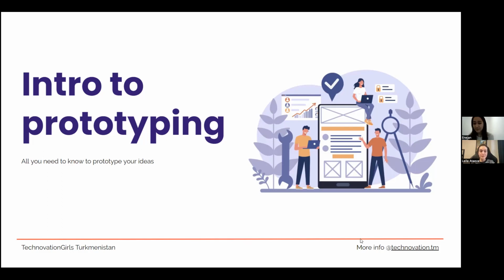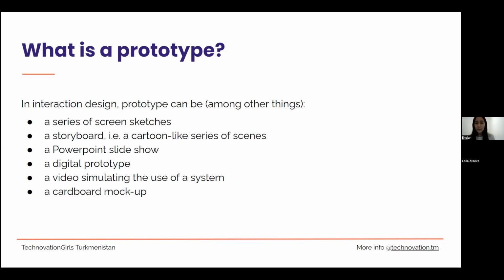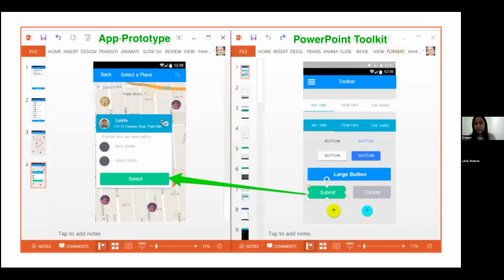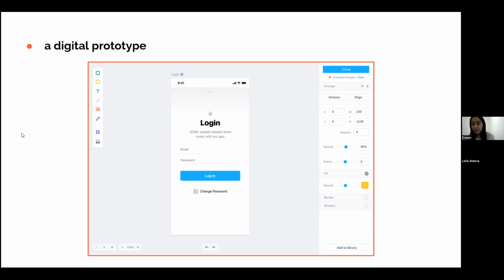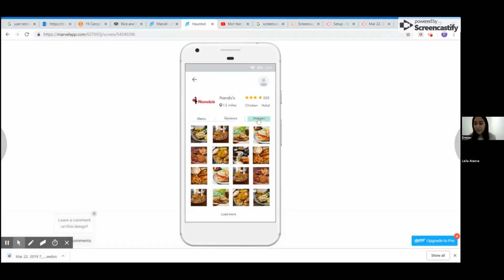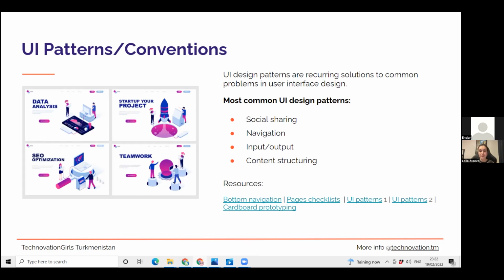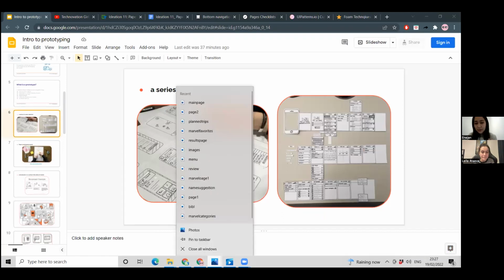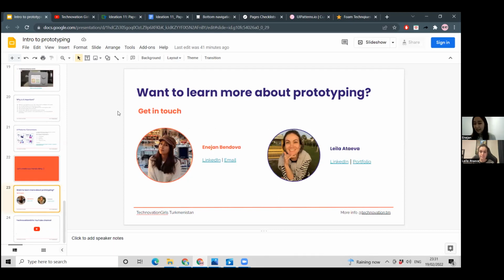Intro to Prototyping - Leila Ataeva & Enejan Bendova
Prototypes are an important part of your Technovation project and product development in general. In this session, Leila and Enejan talk about the different types of prototypes, User Interface (UI) conventions, and common prototyping tools.

Leila Ataeva is a UX Design & Marketing Specialist with 3+ years of experience in developing and executing marketing and UX strategies to meet consumer needs. Enejan Bendova is a Junior Web Publisher and a UX design enthusiast with a background in IT.

Resources on UI patterns, design guidelines, and practices to help you with your designs:

*All these resources and more can be found in the presentation slides